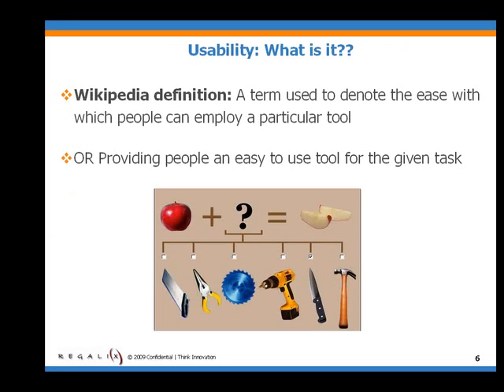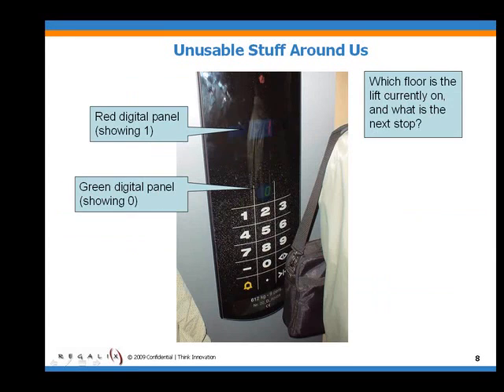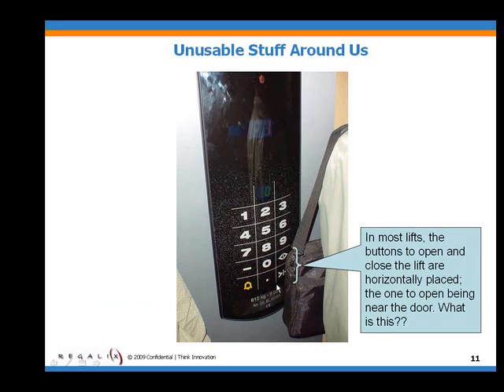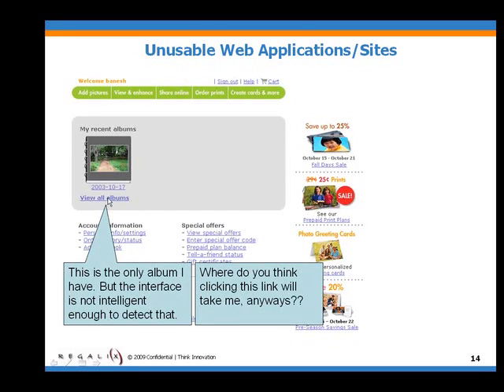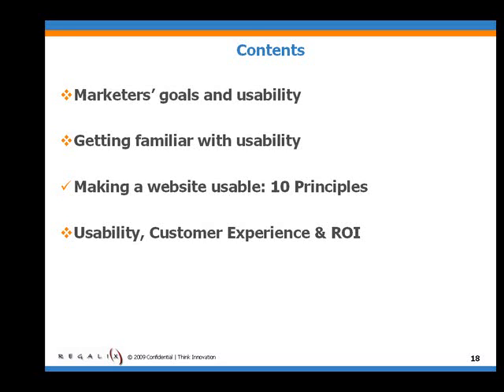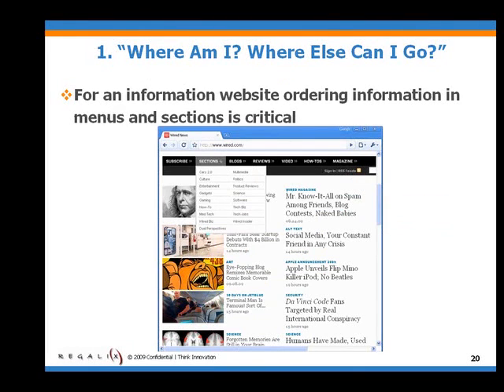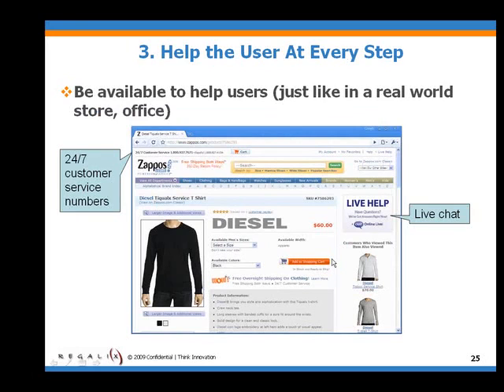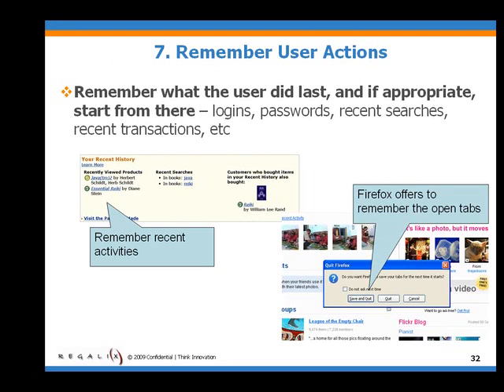Website Usability Best Practices - A Marketing Perspective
This video talks about usability in web applications / sites. also talks about the 10 principles on how to make website usable